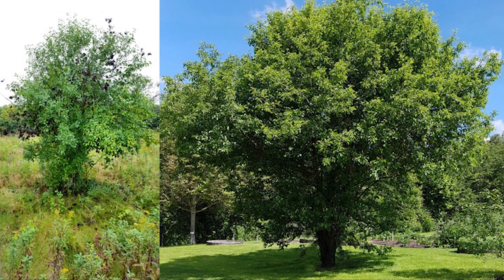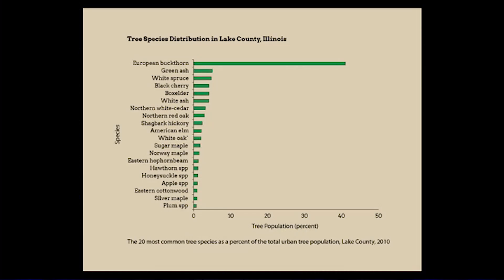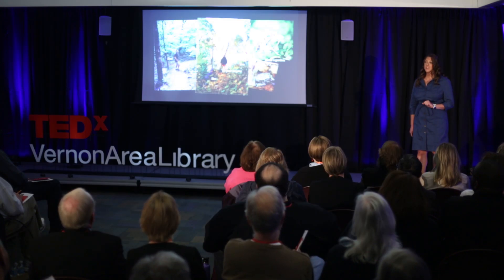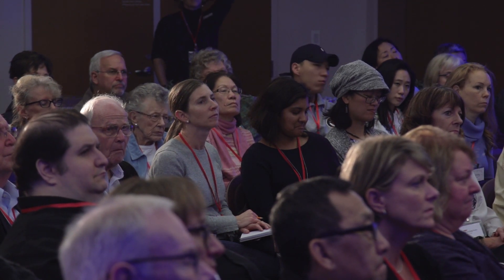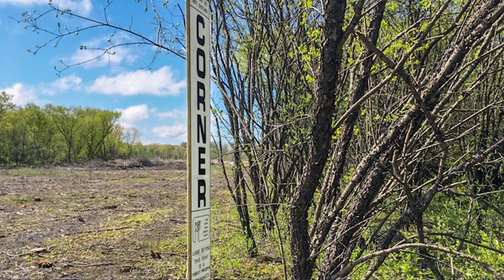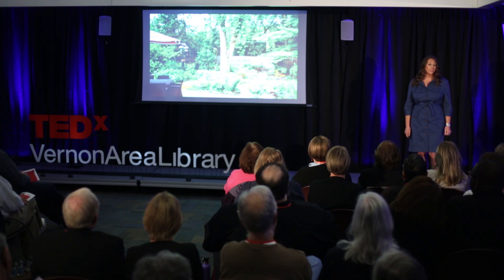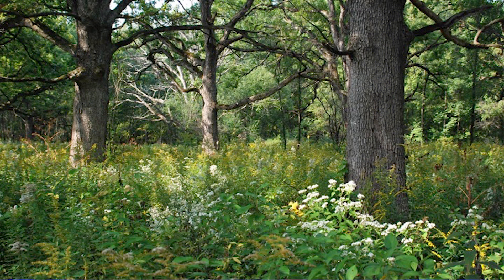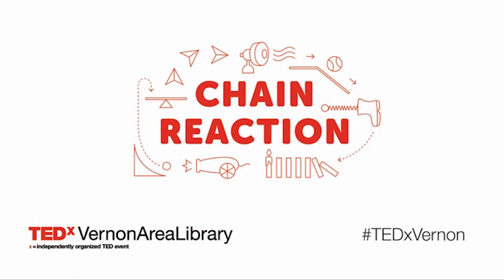Why we can't let nature take its course | Allison Frederick | TEDxVernonAreaLibrary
An invasive species, Buckthorn, is wiping entire ecosystems, destroying necessities for humans and wildlife, damaging infrastructures, and changing our iconic landscapes. Allison Frederick describes how to stop this invader in our own backyards.  As the assistant public affairs manager for the Lake County Forest Preserves, Allison Frederick's forestry and natural resources background and passion for land stewardship make her an asset to the conservation agency. She believes that we can join forces to take major action against environmental challenges, starting in our own backyards. This talk was given at a TEDx event using the TED conference format but independently organized by a local community.